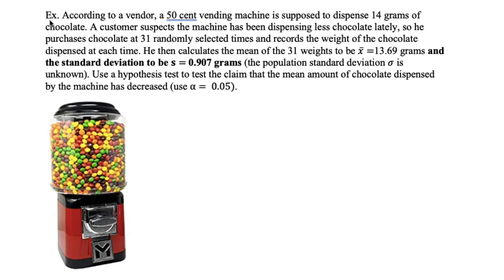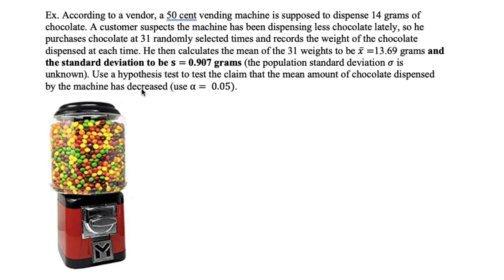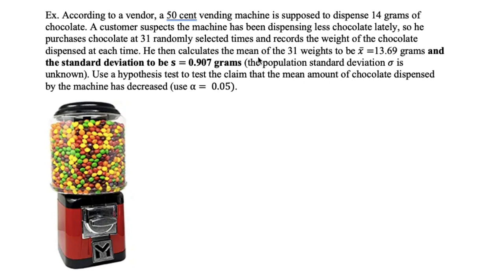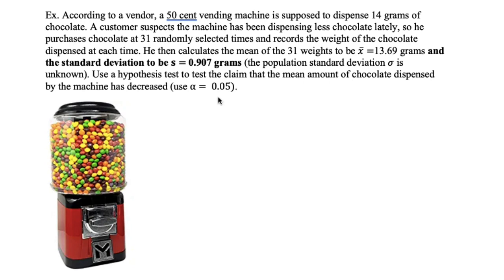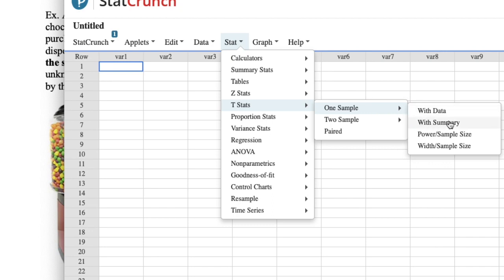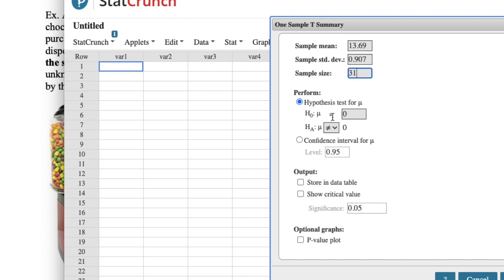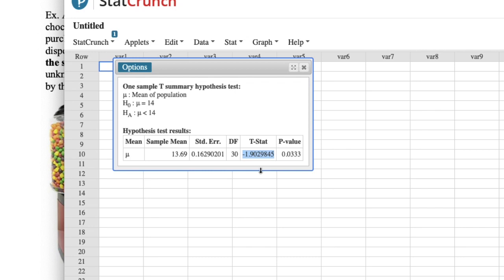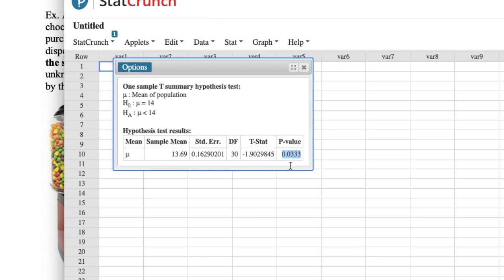Ex: Hypothesis test for a mean, part 3: σ unknown, left-tailed